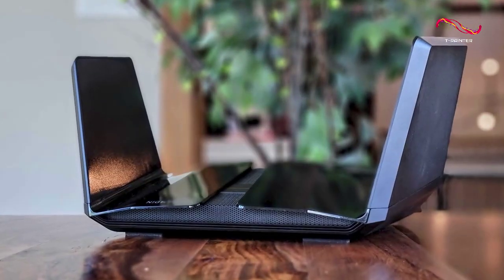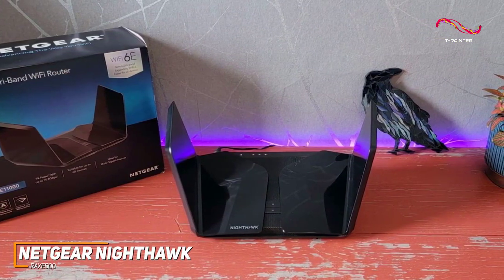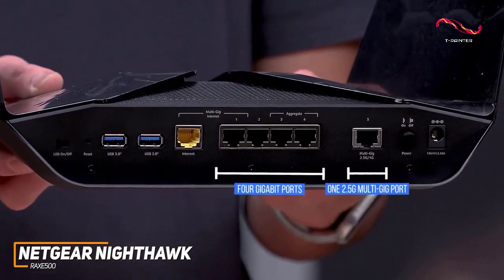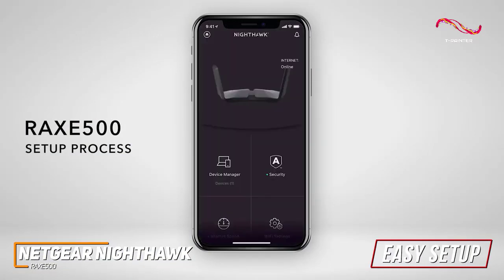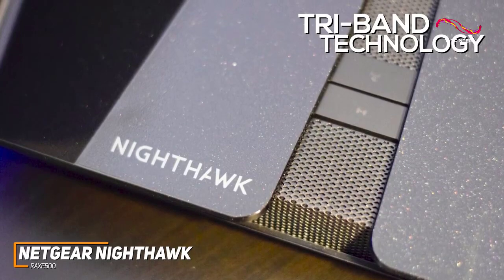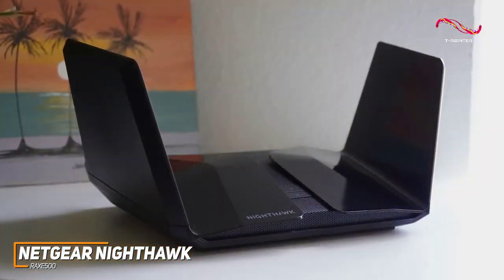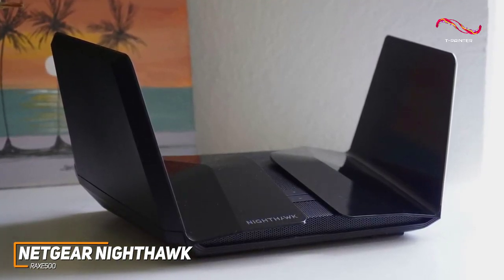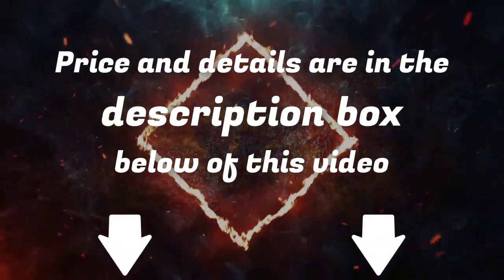Best Gaming Router ( 2023 - 2024 ) | 1 | NetGear Nighthawk RAXE500